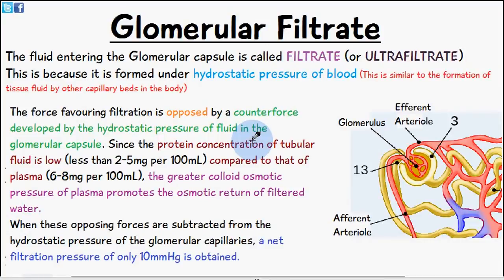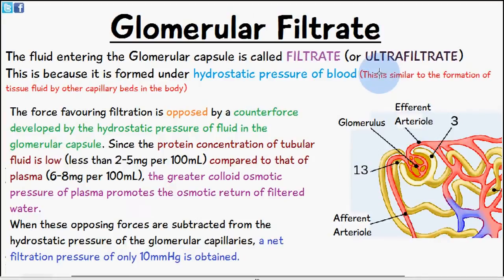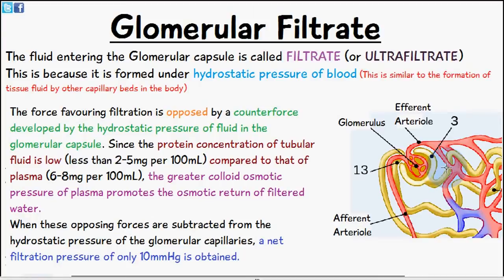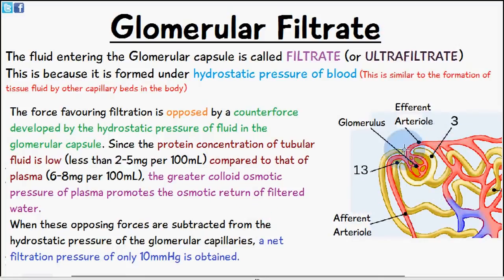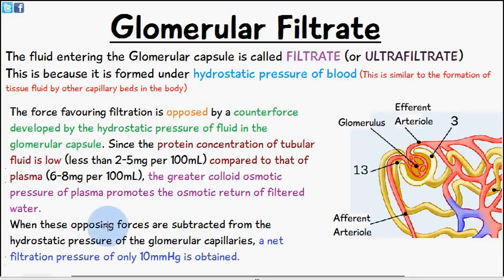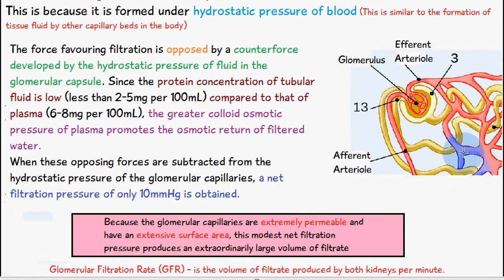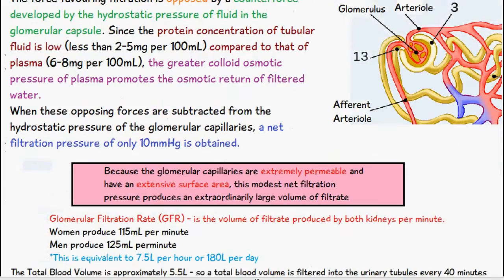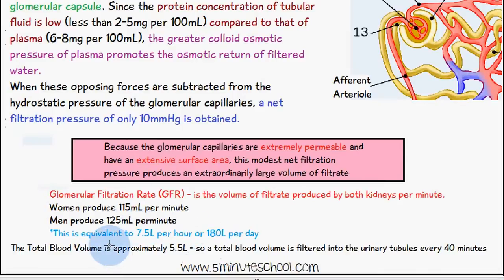Glomerular Filtrate - Ultrafiltrate - Glomerular Filtration Rate (GFR)